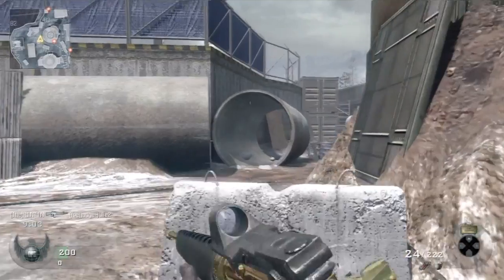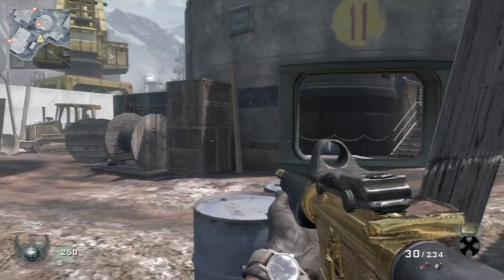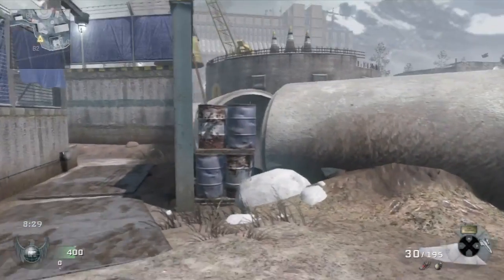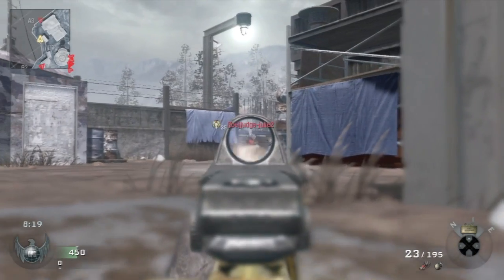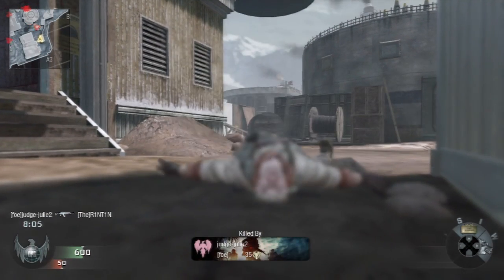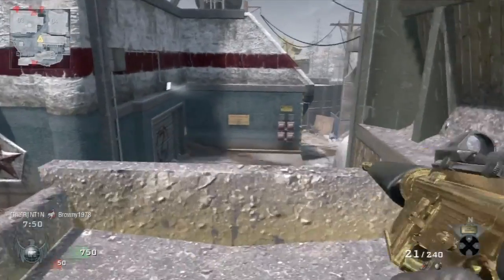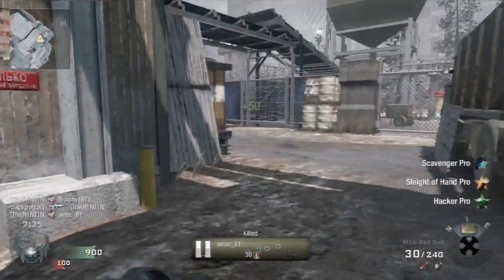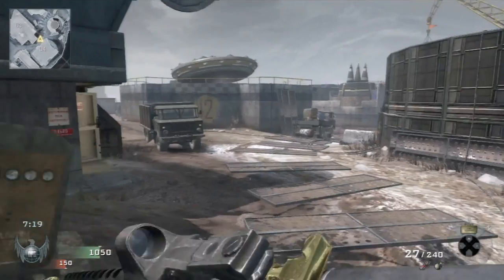M16 Free For All New Series Ep.1 (commentary)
please like favourite this video
this is the frist assault rifle in black ops, this is my opinion on the gun and why i like it and dislike it